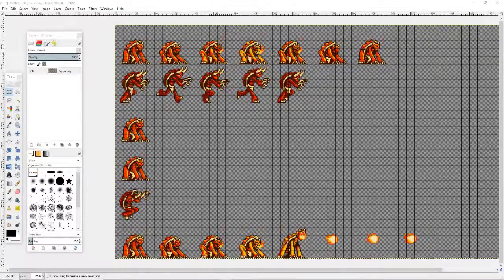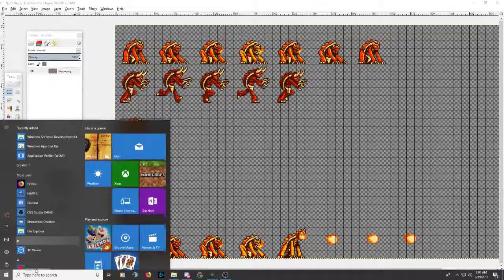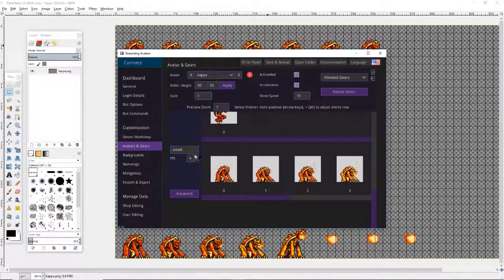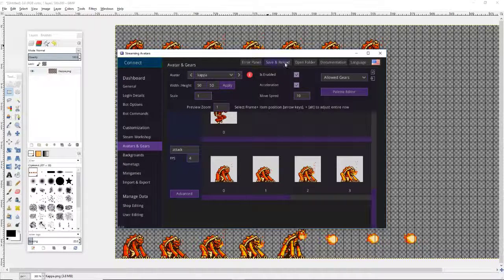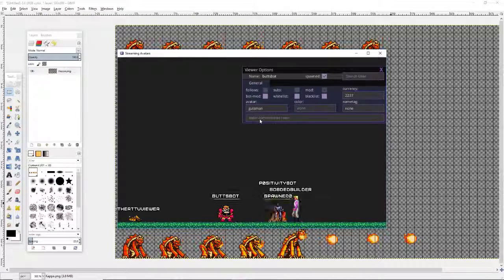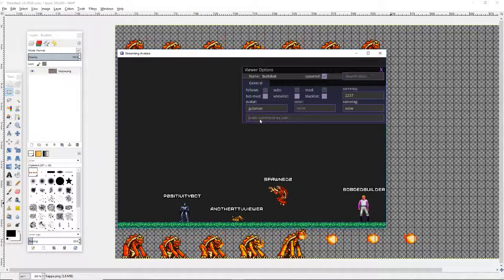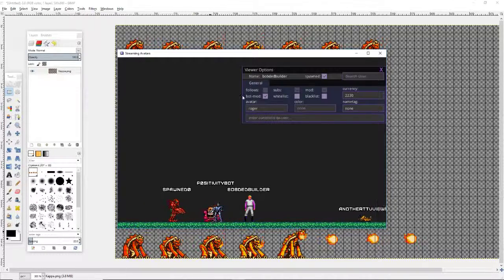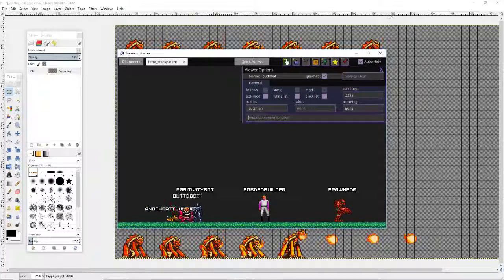How to: create custom animations for attack, sleep, ect... for Stream Avatars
How to create custom animations fore Stream Avatars